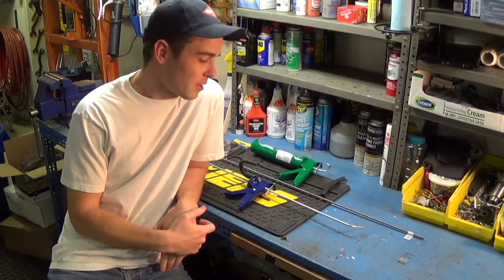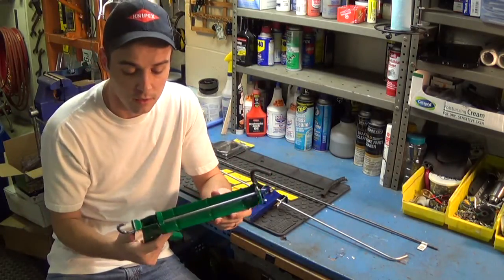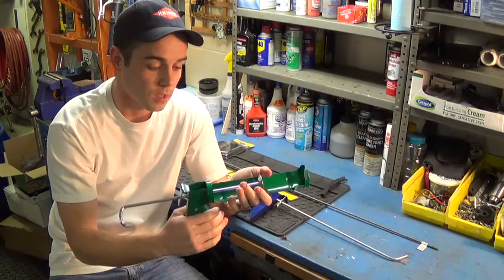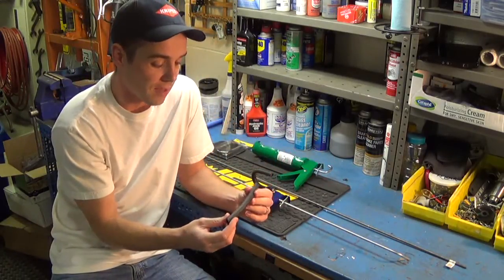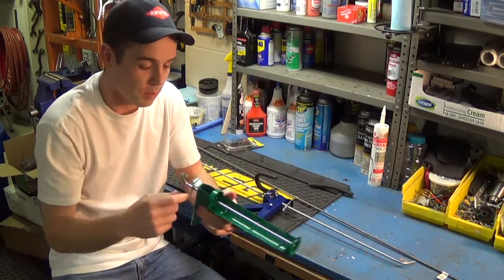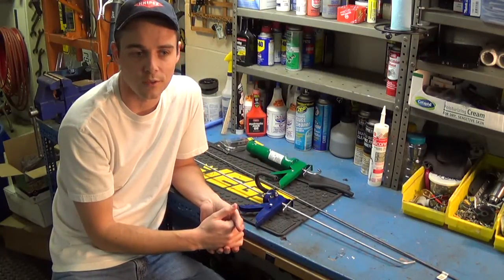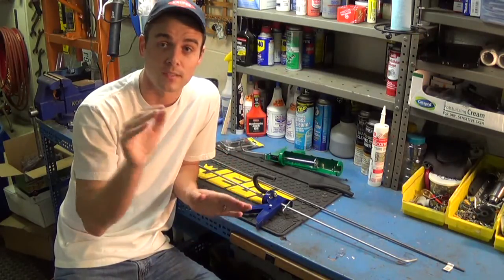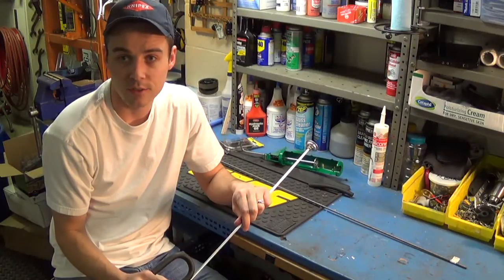How to : Make a Pedal Depressor - Part 1 of 3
This is a cheap & easy method to make a Pedal Depressor with a few parts & some simple hand tools.

A pedal depressor can be used to hold your gas pedal down to have your vehicle run at a desired RPM, and can also be used to activate your brake lights when testing your vehicle or a trailer attached to it.

Total Cost =  $10.00 or less

Total Time = 30 min - 1 hour

Skill level 2 (if you can change brake pads, you can make this tool)